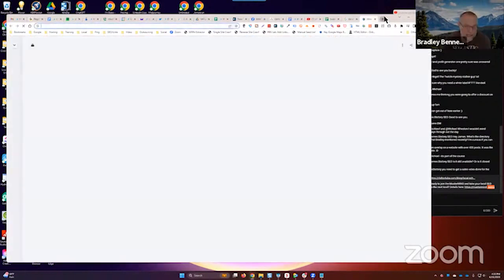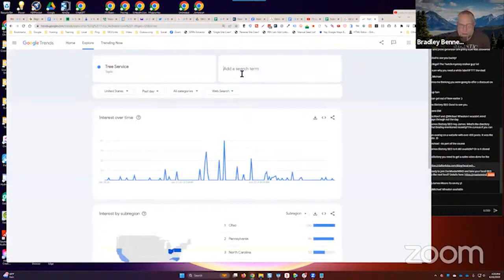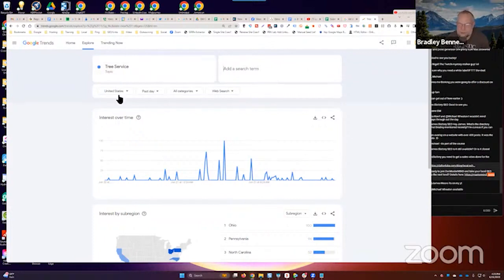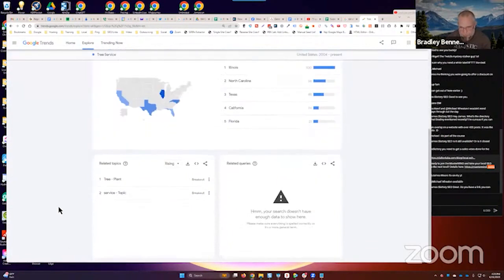Where Do You Find Topics And Keywords For Website Structure?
A proper website structure is very important if you want to do well in the SERPs, but where can you find topics and keywords?

This is something that can only be shared in detail in the MasterMIND but there are some bits and pieces we can share here :)

Google’s language model was trained using many sites, but one of the most relevant is Wikipedia, so if you check the article structures you can get a gist of how to structure your own site.

There are also some other tips but you’ll have to watch the video for those ;)

In episode 449 of our weekly Hump Day Hangouts, one viewer asked where to find topics and keywords for website structure.

The exact question was:

I am getting into the 'topical vs kw' topic for website structure. Where exactly on Google do we go to find the topics and their keywords? Is it in the keyword planner or just Googling a term.  Could you go into a little more detail on that? Thanks